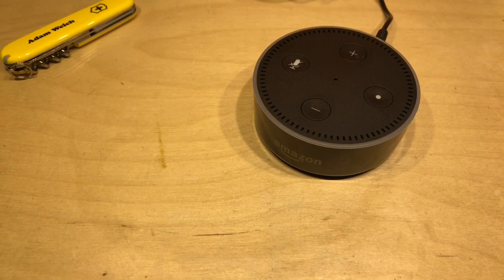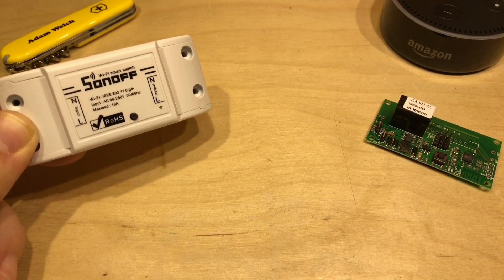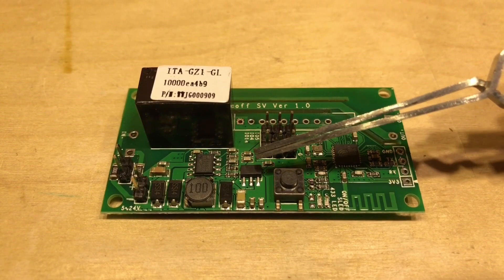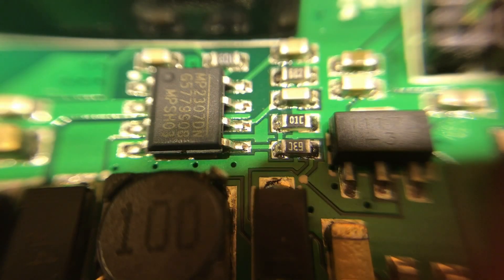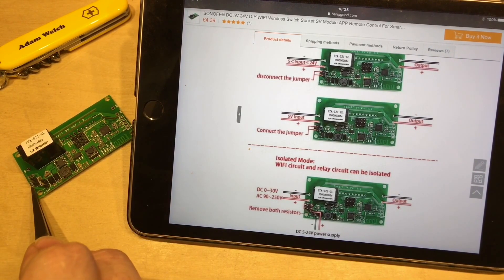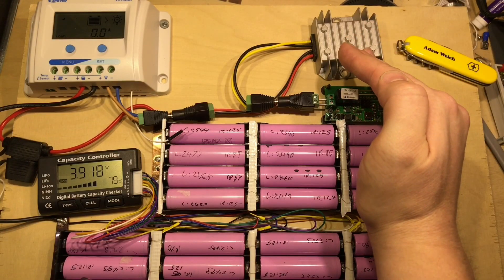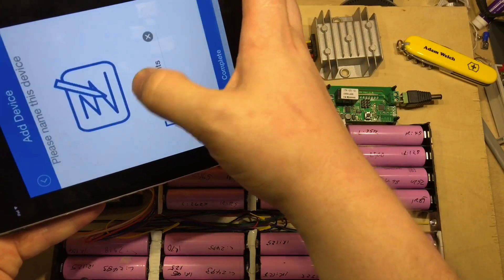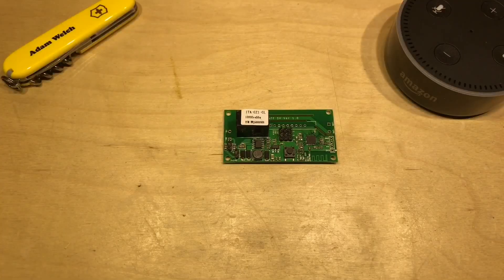Voice Controlled Shed. Sonoff SV & Alexa - 12v Solar Shed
I was interested to find out if the craze of a wifi controlled smart home could be extended to the 12v solar shed.  Turns out options are limited but there is one off the shelf device which might fit the bill.

Items used in this video:

Amazon Dot
Belkin Wemo
Sonoff Switch
Sonoff Socket
Sonoff SV